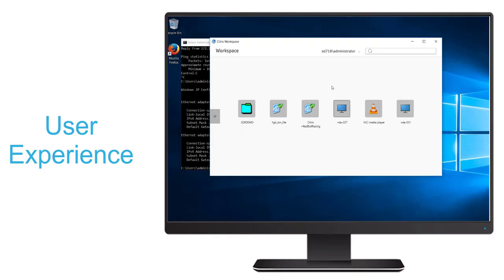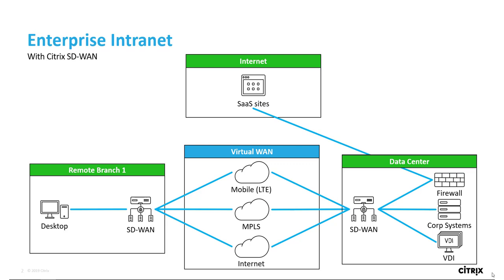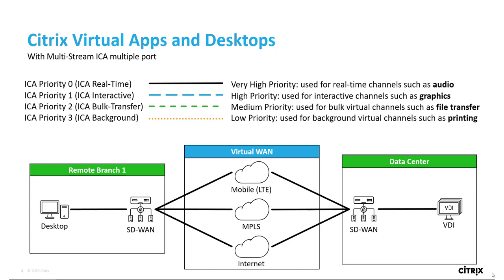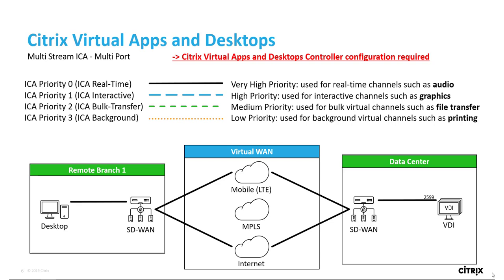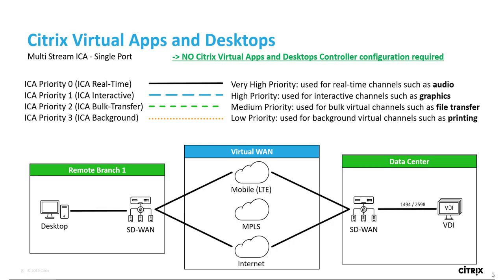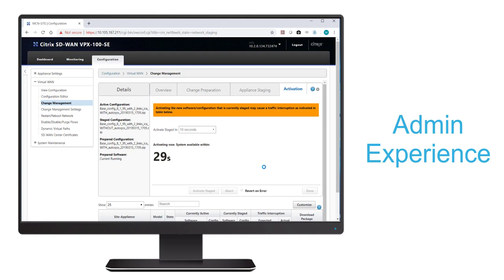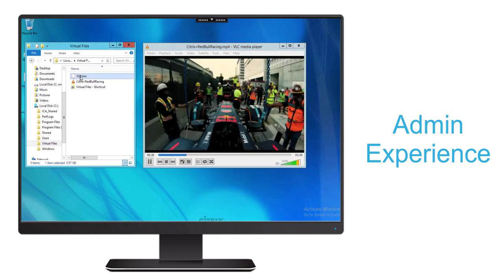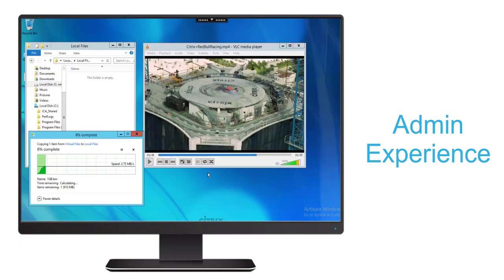Tech Insight - Citrix SD-WAN single-port multi-stream AutoQOS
Learn how to optimize delivery of Citrix Virtual Apps and Desktops traffic with Citrix SD-WAN using its feature to prioritize ICA channels on a single port into multi-streams using AutoQos with no configuration changes required on your delivery controllers.